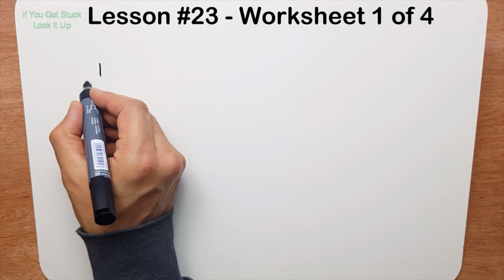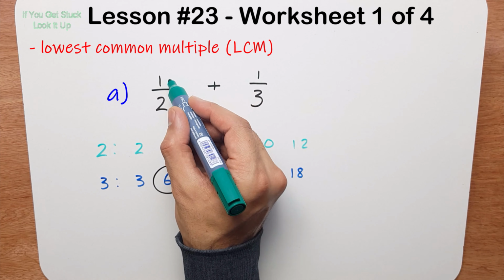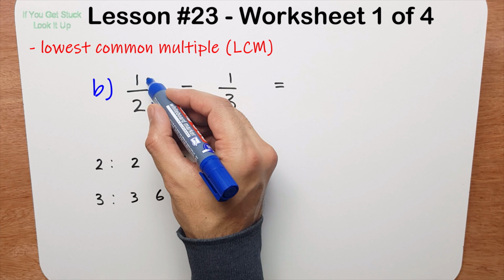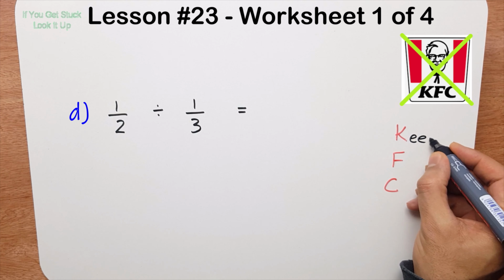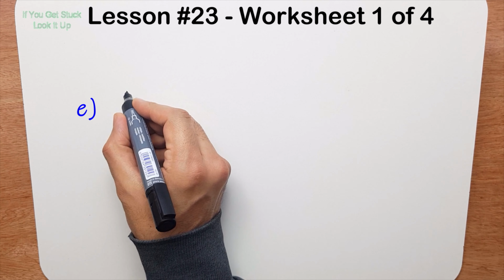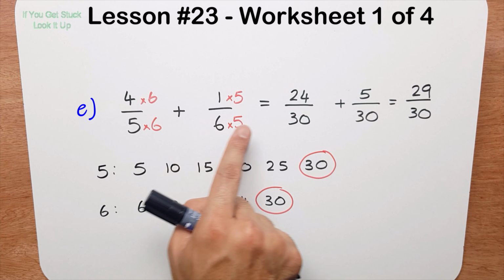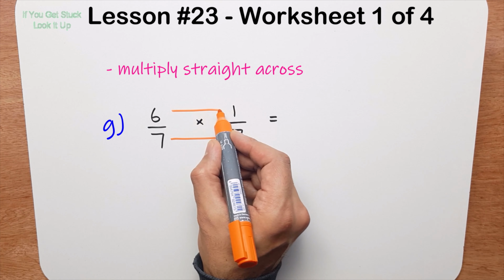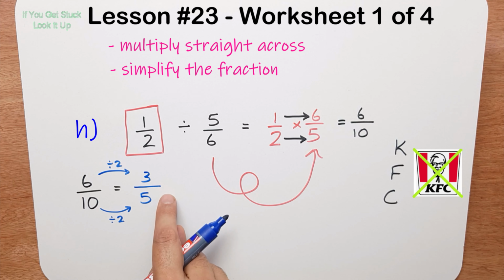Fractions - Lesson #23 [Exercises 1 of 4]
This is the first of four videos where we go over the work on fractions so far.

0:00 - Introduction
0:56 - Worksheet/Exercises
0:59 - Example a)
2:25 - Example b)
5:22 - Example c)
6:00 - Example d)
8:22 - Example e)
10:33 - Example f)
12:15 - Example g)
12:52 - Example h)
14:58 - Fiona continues her adventure